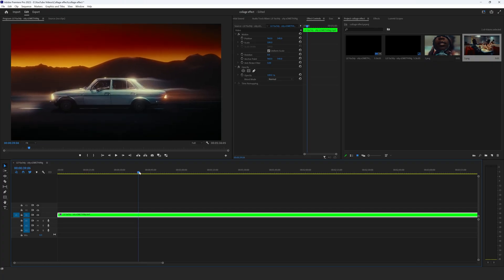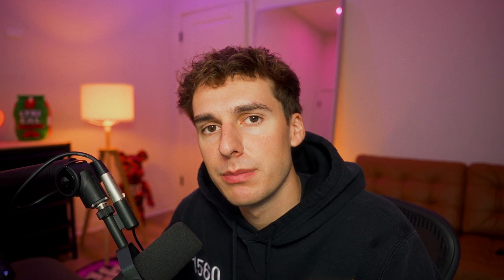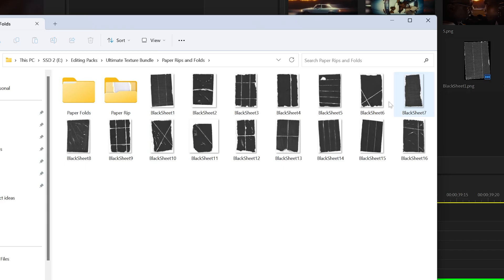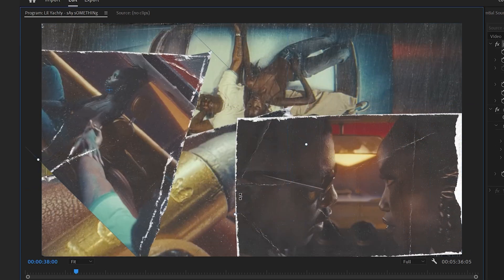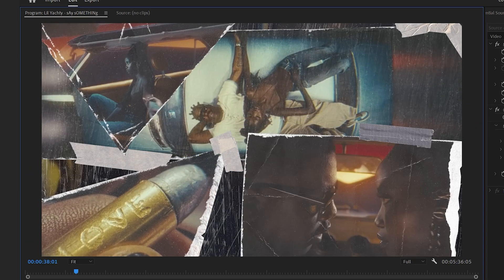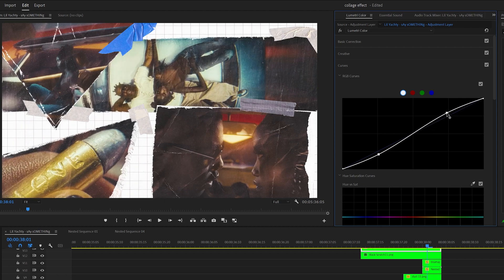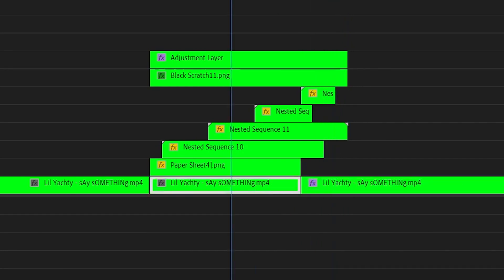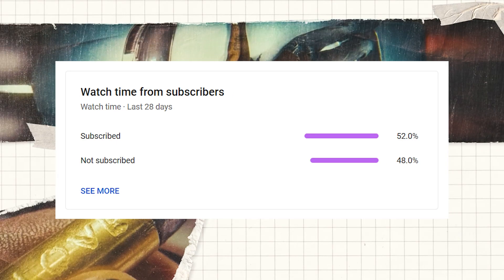PAPER RIP COLLAGE EFFECT/TRANSITION! (Premiere Pro)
Fast Movement Presets: (used in video) code "BRYAN" for $5 OFF

In this music video effect tutorial we show how to create a paper rip collage transition in premiere pro. (mixed media style)